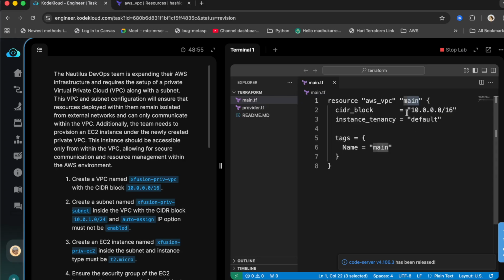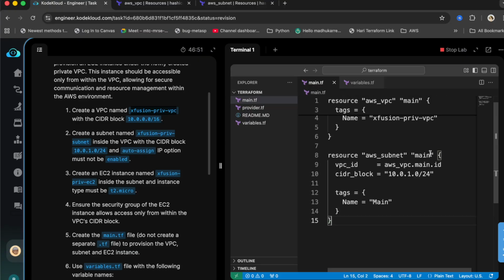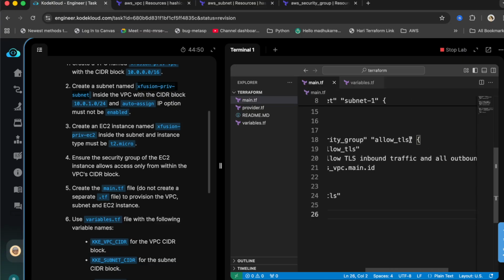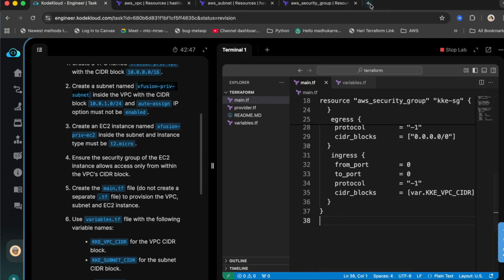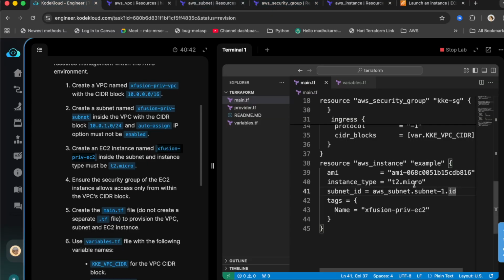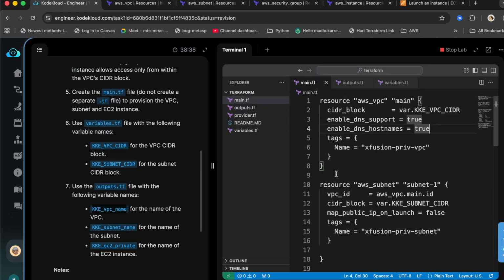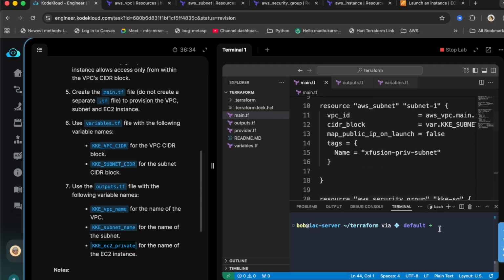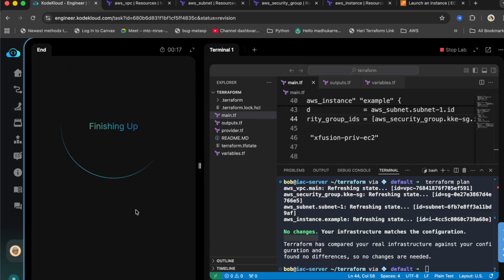Create Private VPC & EC2 Using Terraform | AWS Networking Hands On Real Project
In this video, we build a fully private AWS VPC using Terraform, create a private subnet, and launch an EC2 instance that is accessible only within the VPC. This is a real-world DevOps networking task focused on security, isolation, and Infrastructure as Code (IaC) best practices.

You’ll learn how to:

Create a private VPC and subnet using Terraform
Disable auto-assign public IPs for private subnets
Configure a security group that allows traffic only inside the VPC CIDR
Launch a private EC2 instance inside the subnet
Use Terraform variables and outputs for clean, reusable code

This hands-on lab is ideal for AWS beginners, DevOps engineers, and cloud professionals preparing for real production environments or interviews.